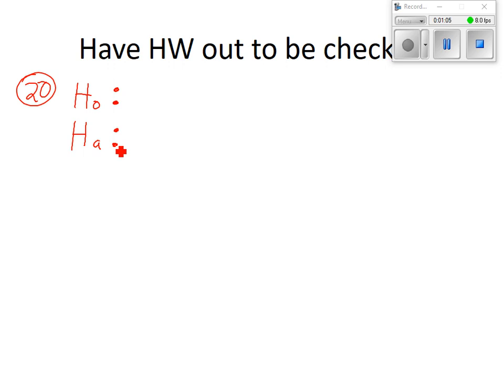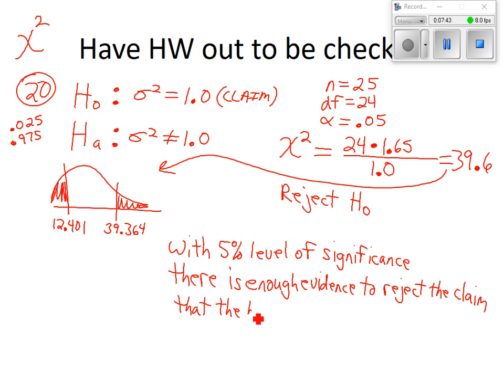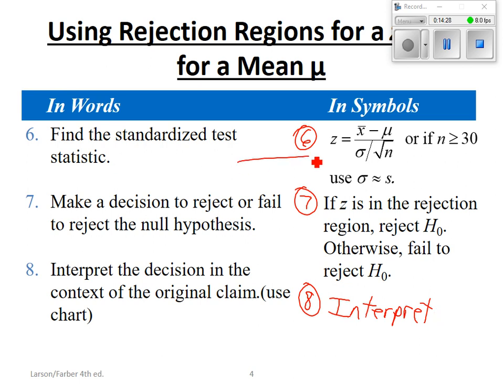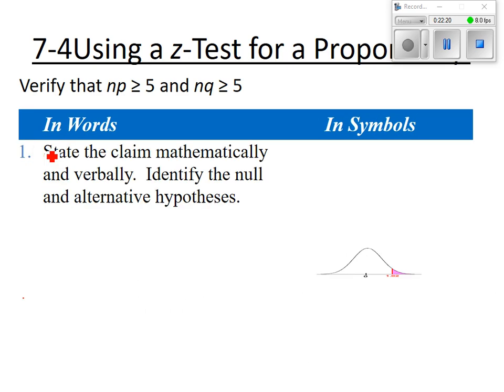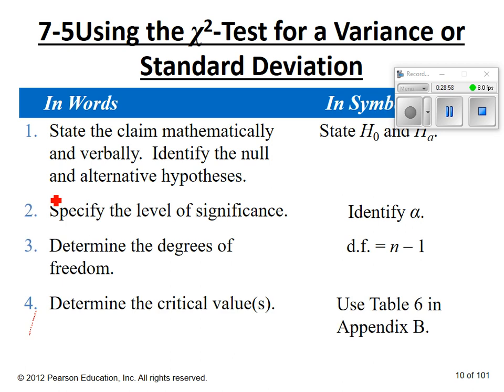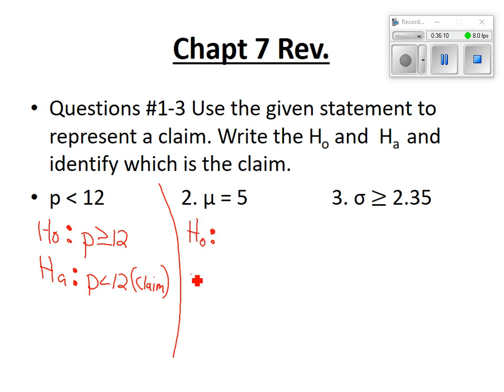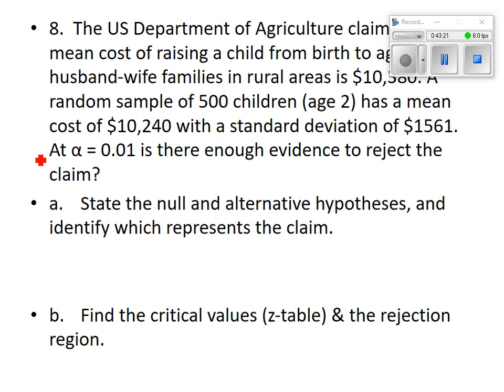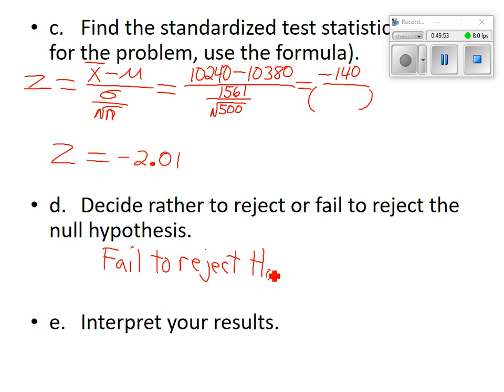video lesson ps chapter 7 rev used 22 23